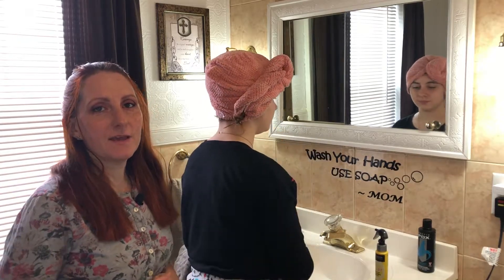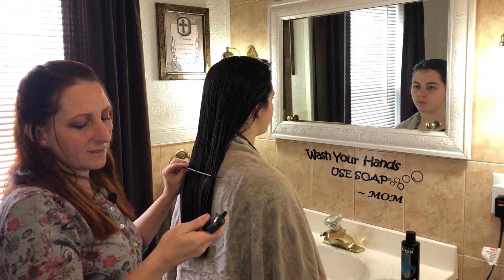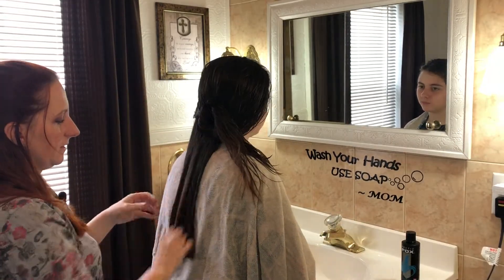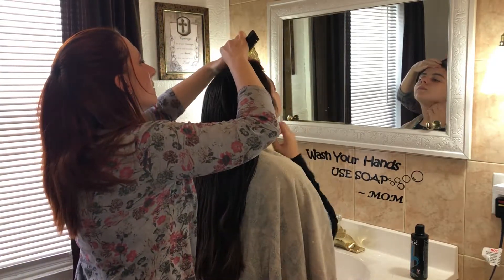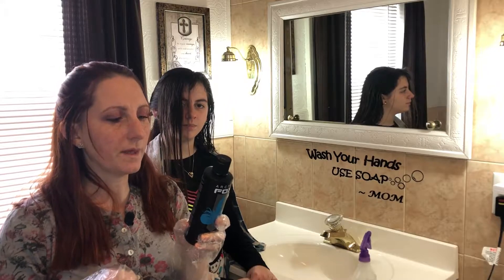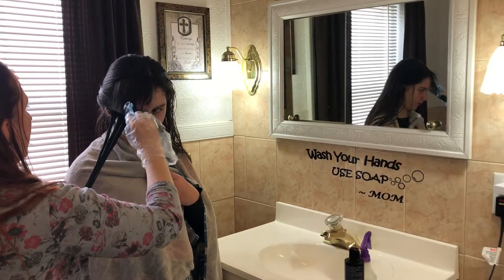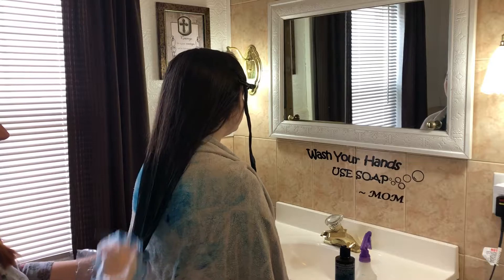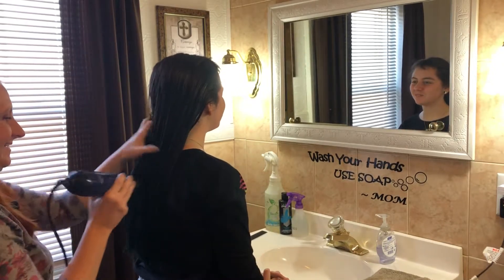A new hair color, Arctic Fox Aquamarine tutorial and review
Have you ever wanted to put a funky color in your hair, but just dont know where to begin? If so, check out this video. As a teen I colored my hair all sorts of unique colors and now my daughter wants to give it a try. Today we colored D2s hair using Arctic Fox Aquamarine, and it came out great. We didnt want to ruin her natural hair color so we just lightened it a touch with John Freida's go blonder. The color result is vibrant and beautiful. Check it out!

John Frieda Go Blonder: